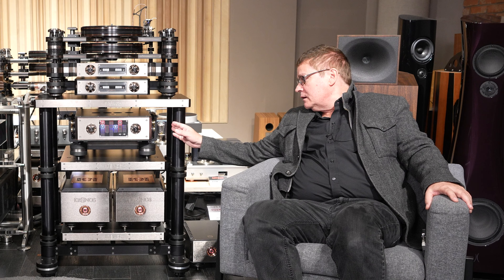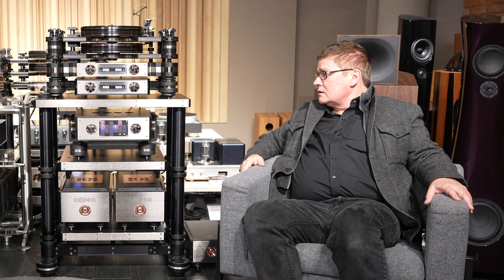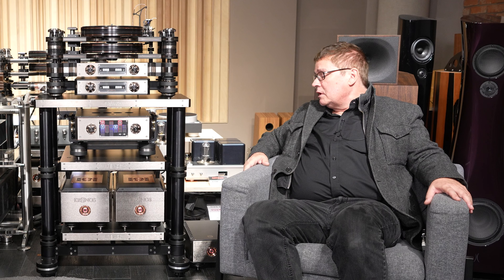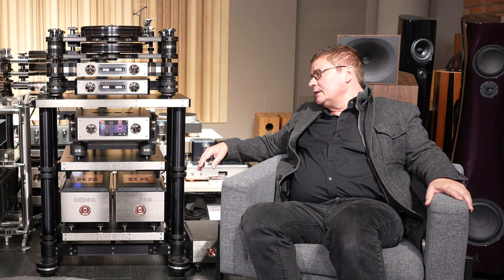Where did the name, "Perpetual", come from? - Interview with Louis Dejardins, Part IV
This is the final part of the 4-part interview. In this interview, Mr. Louis Dejardins, the CEO of Kronos Audio wraps up the detail regarding Discovery Phonostage and how the name of the turntable came about.

The interview took place at Siworks on October 19th, 2024